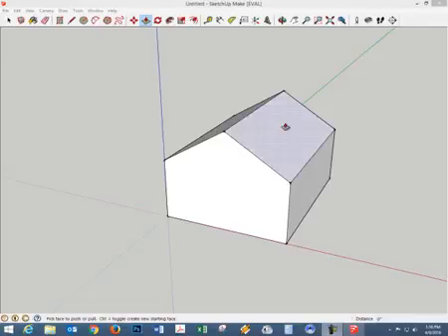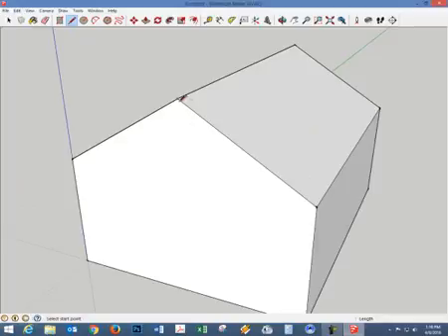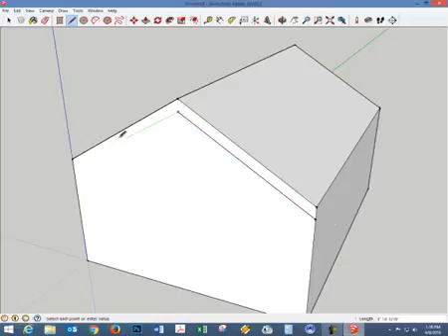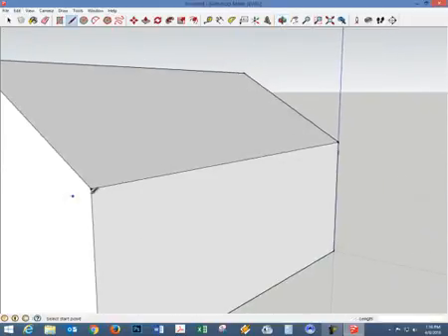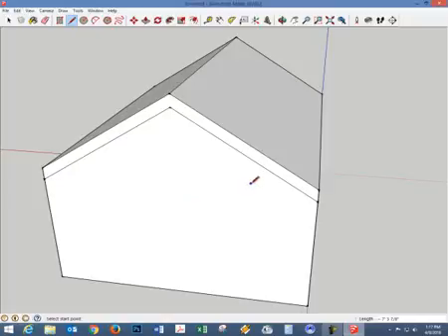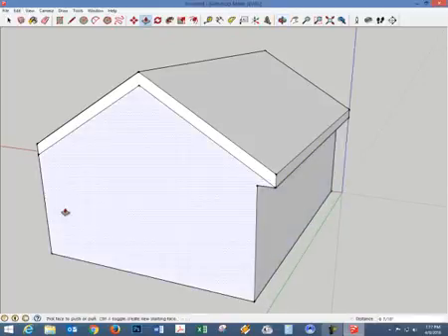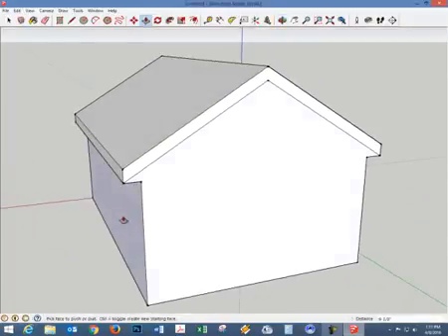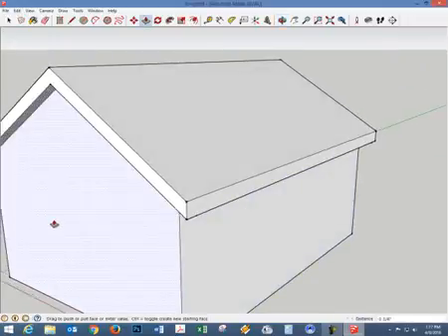SketchUp Easy Beginner 2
1st time user- Building a simple house - part 2 of 4